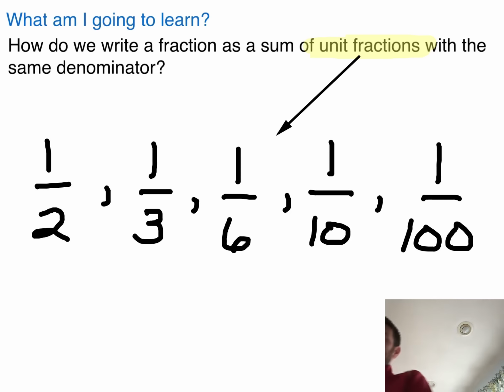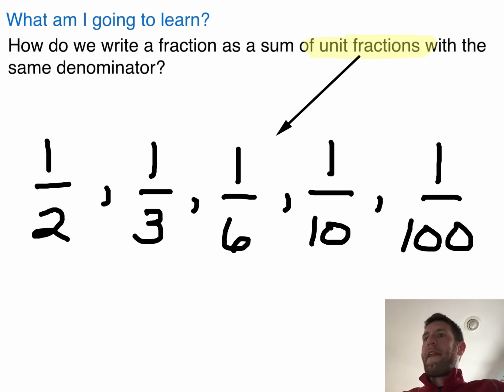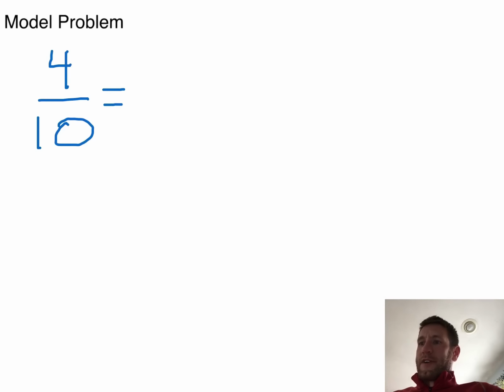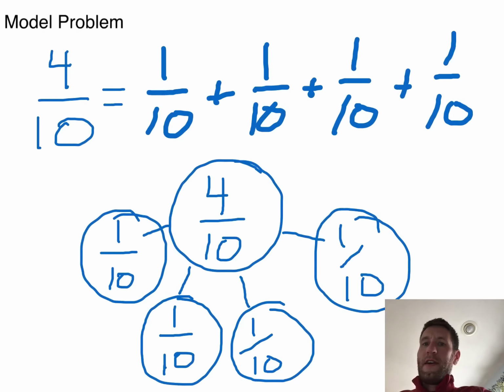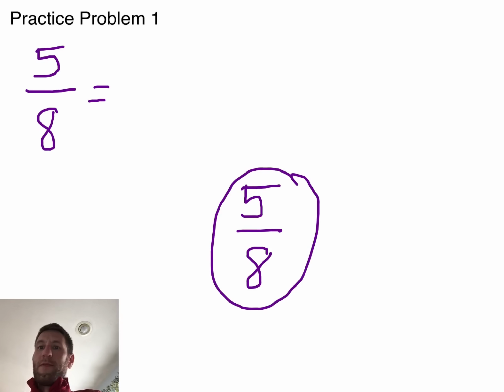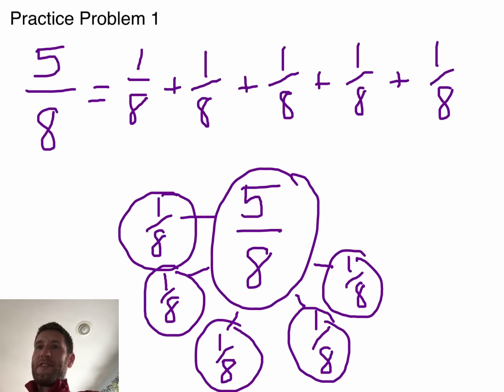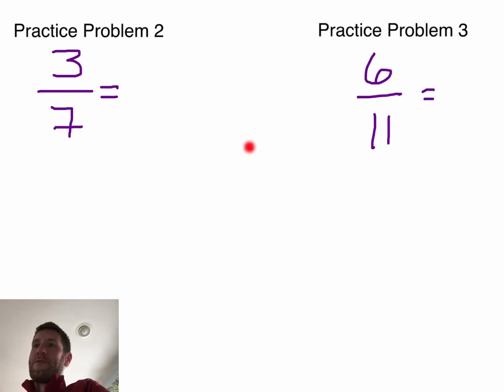402: Writing a Fraction as a Sum of UNIT Fractions